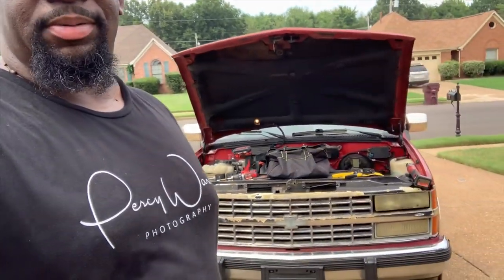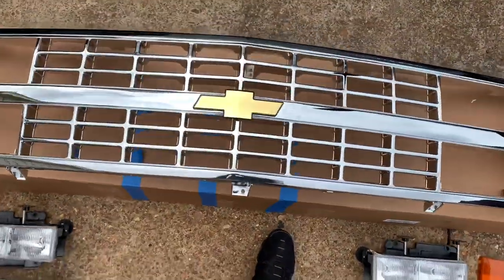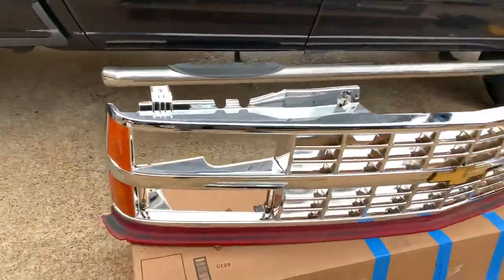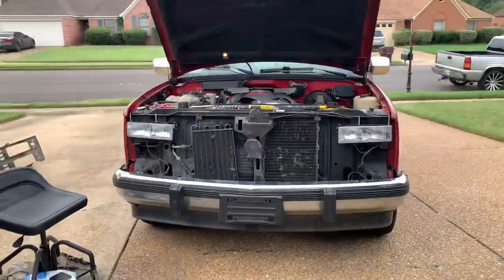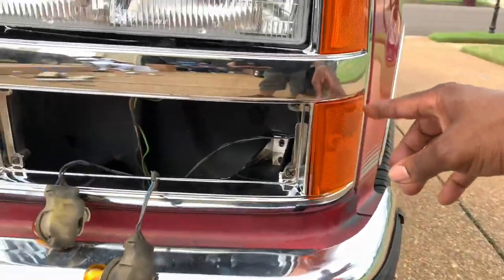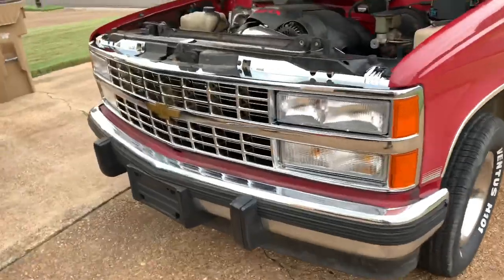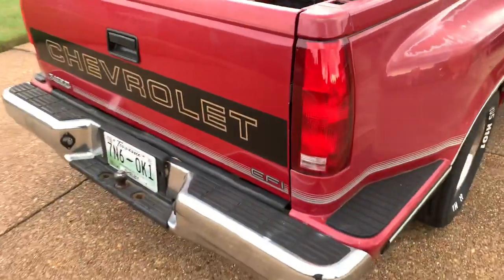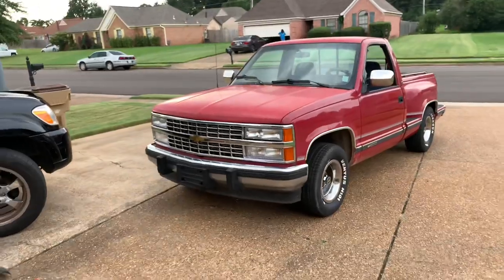OBS gets a FACELIFT & TAILLIGHTS!!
Installing all the lighting and grille accessories that I’ve been had.